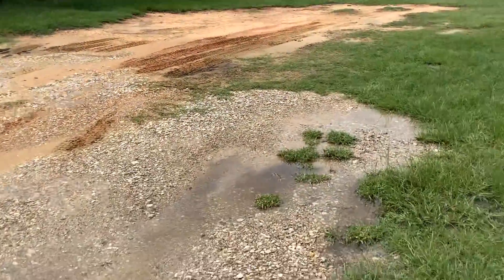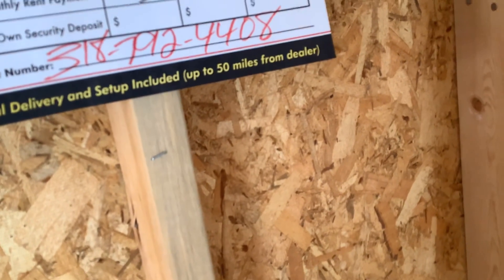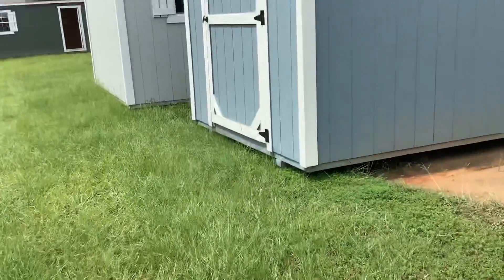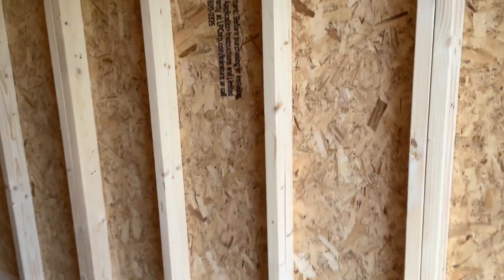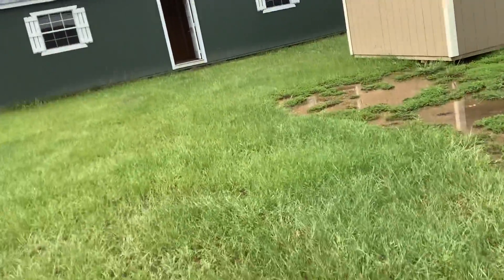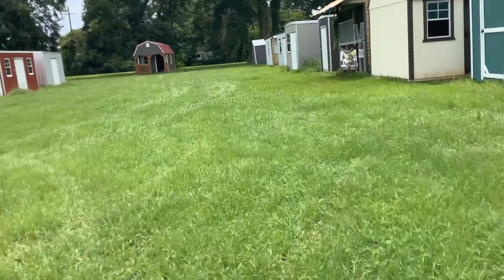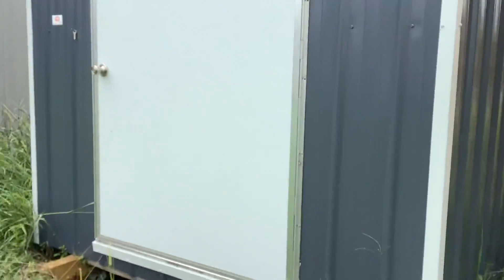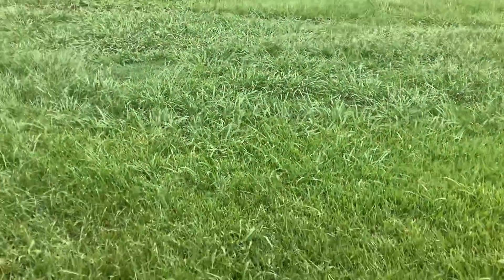Shed Storage Shopping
Tiny home shed storage